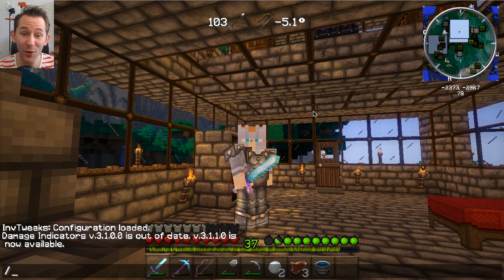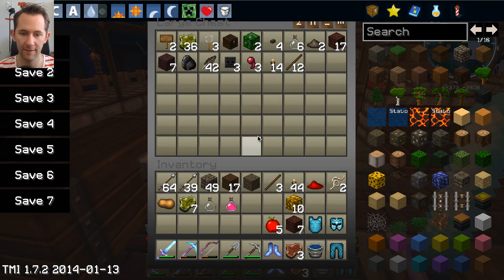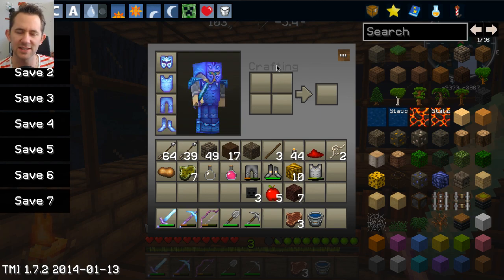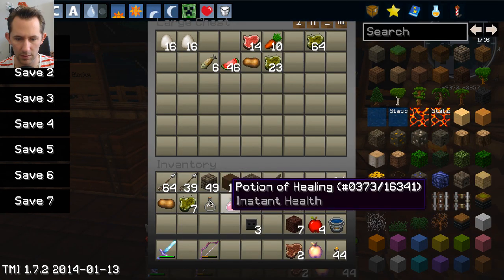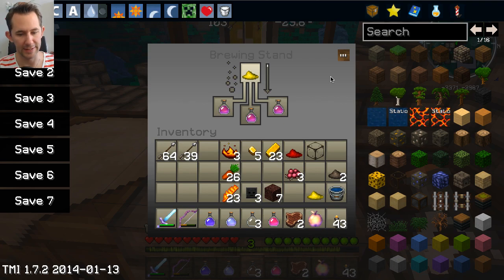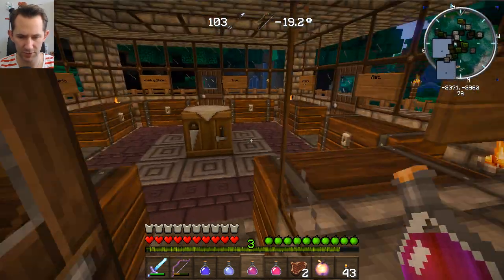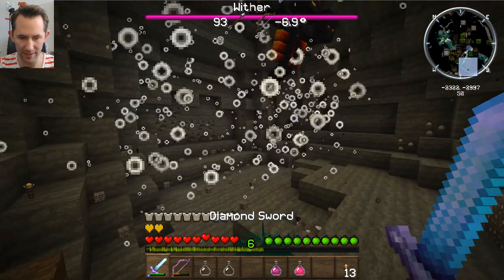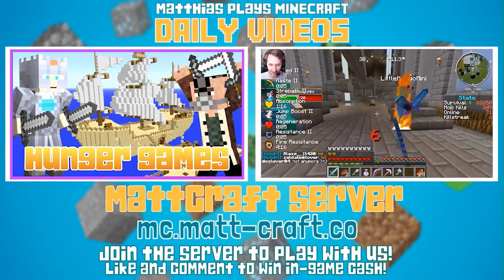WITHER BOSS KILLER! | Minecraft [Part 83]